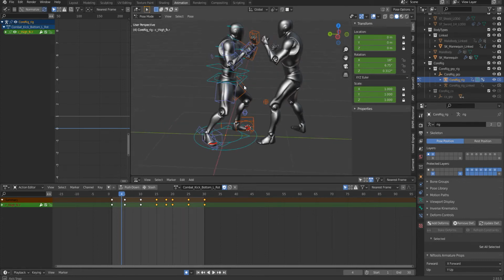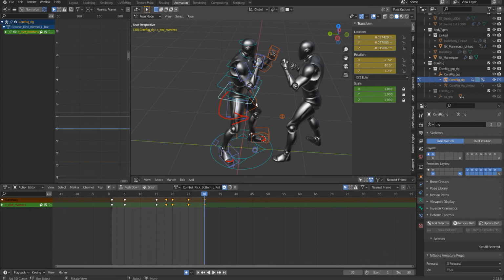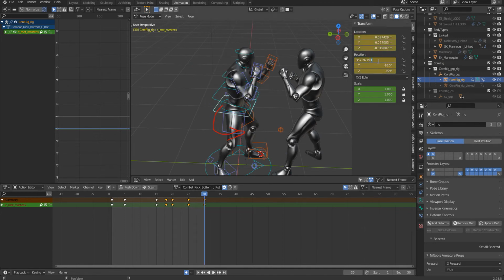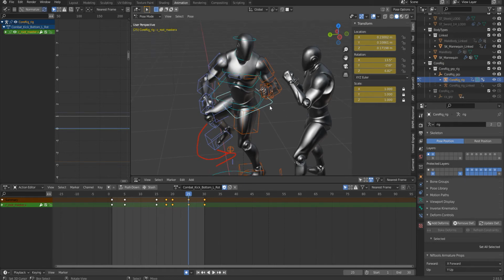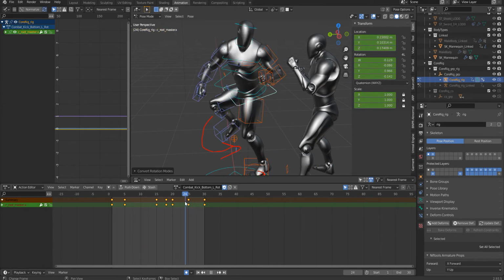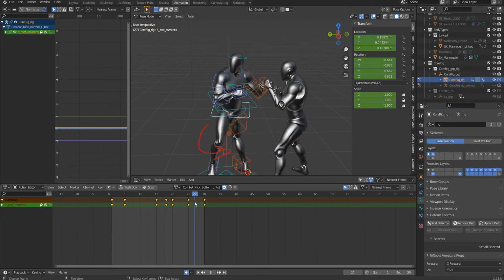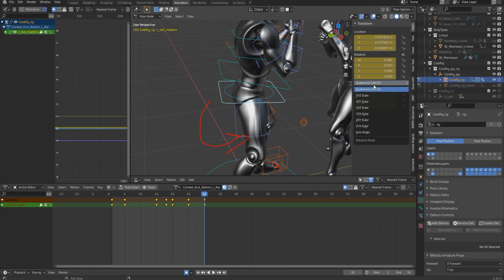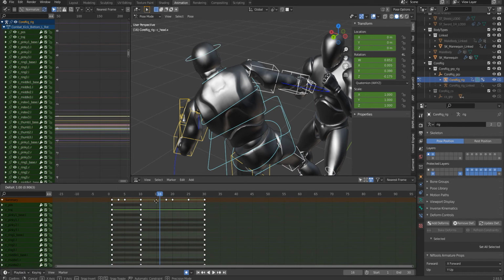Blender - How to Fix Bone Rotation Problems